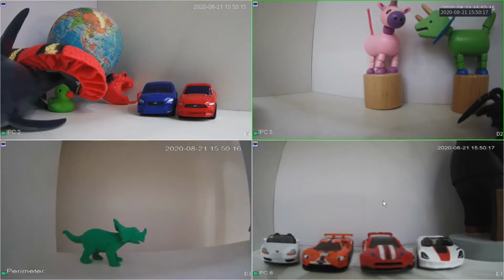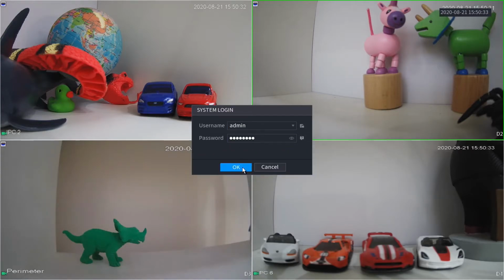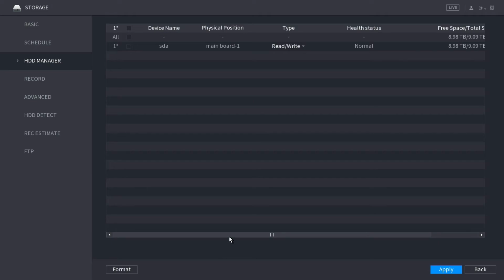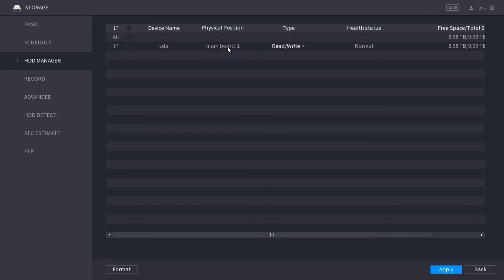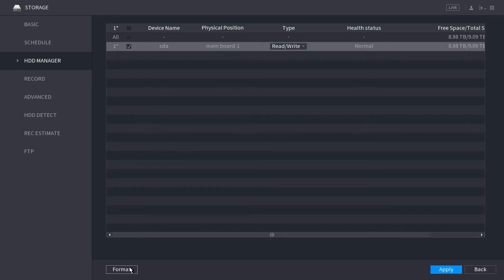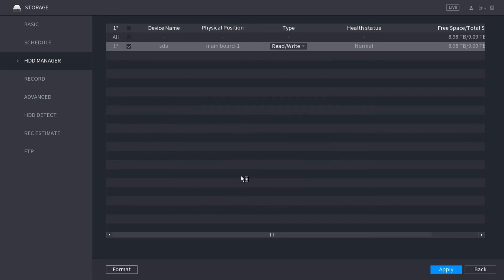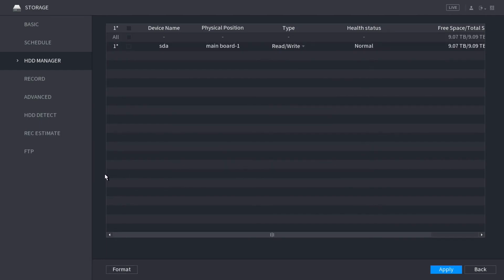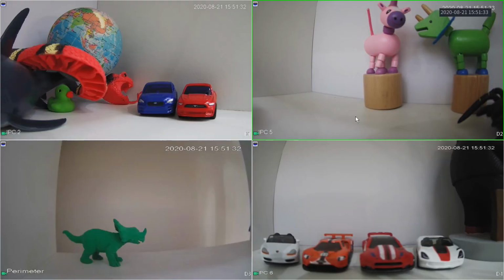VIP Vision Tutorial: How to Format a Hard Drive in a VIP Vision, Watchguard or Securview Recorder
Scott demonstrates how to format a hard drive in a VIP Vision, Watchguard or Securview CCTV recorder.